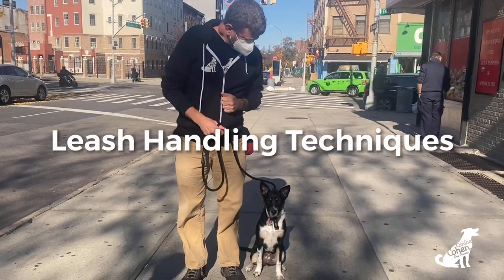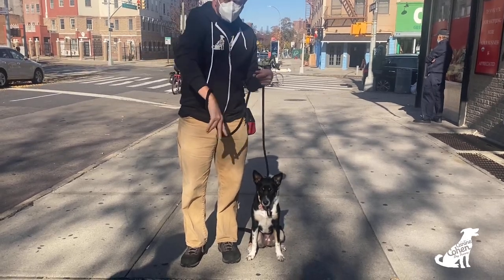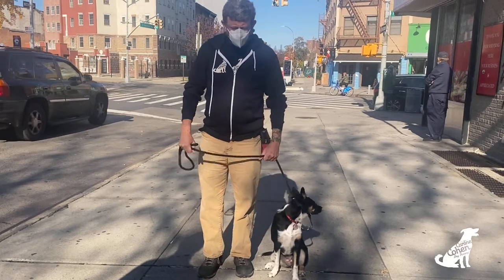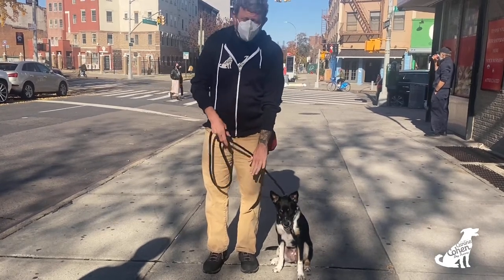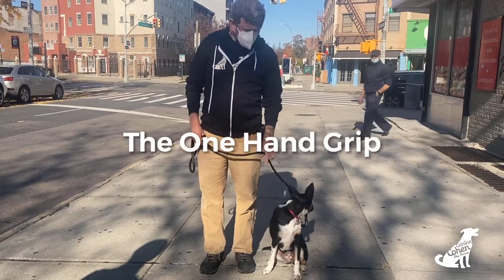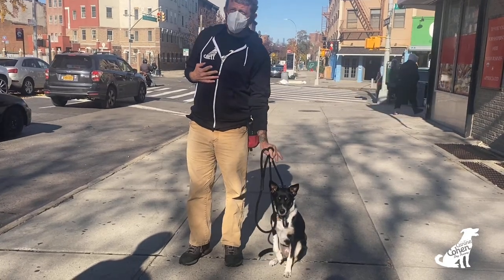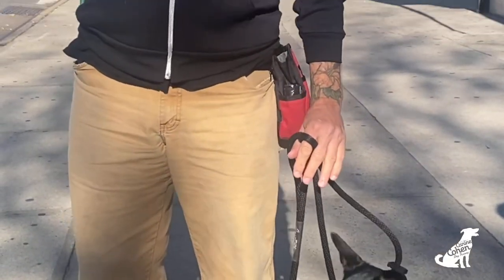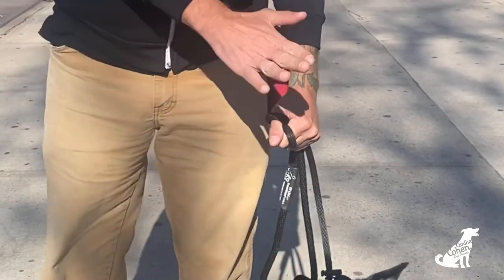Leash Handling Techniques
Hi all, there are many techniques on how to hold the leash, here are my preferred two hands and one hand techniques.

For me safety and the ability to communicate with a short but not tight leash is imperative when communicating with our dogs, especially living in the big city where there a lot of distractions and many things that can trigger our dogs. When we can communicate in a short amount of time with the least amount of force the better it is for everyone.

I hope this video can help others.